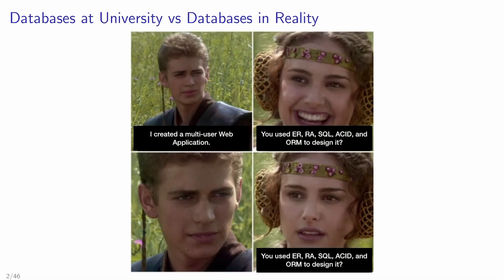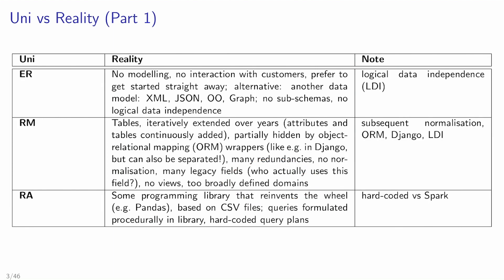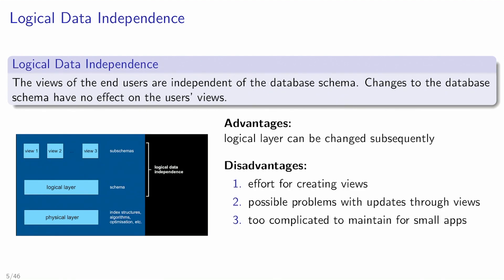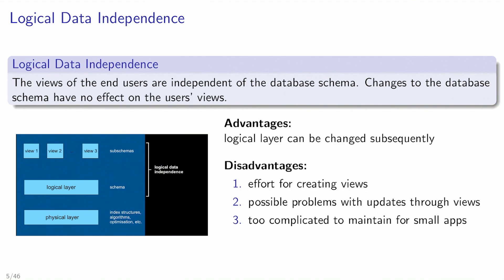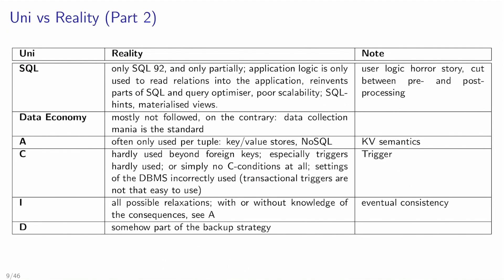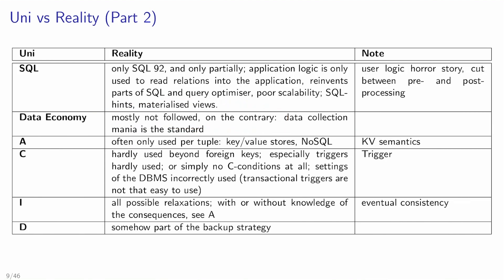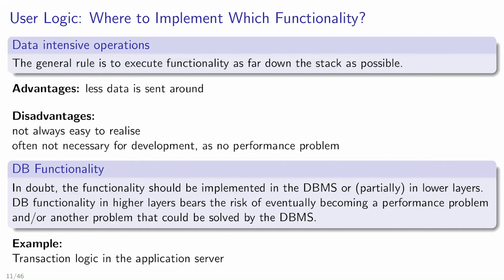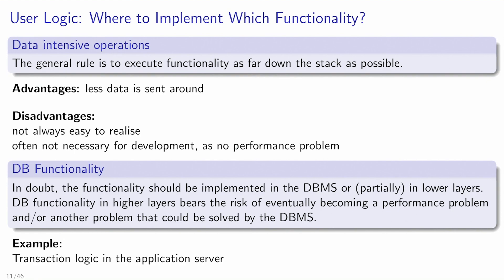Data in the Wild (Databases at University vs Databases in Reality)